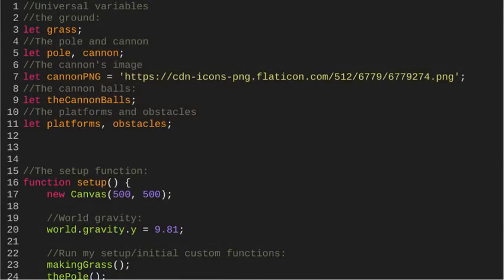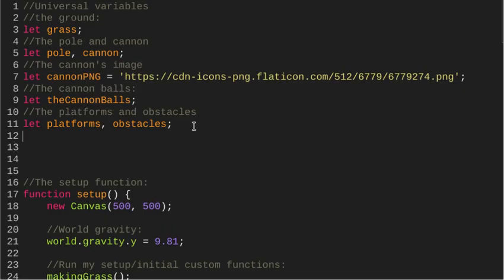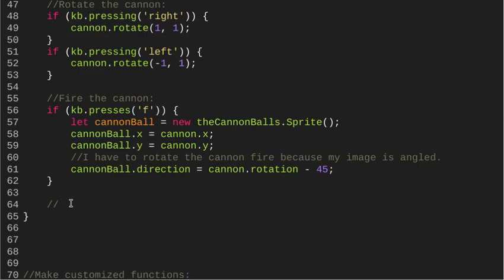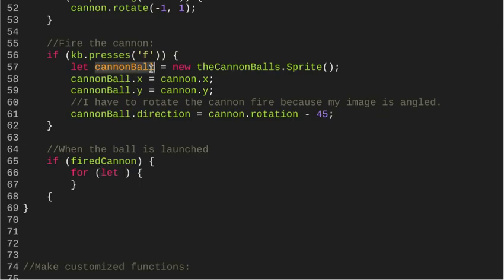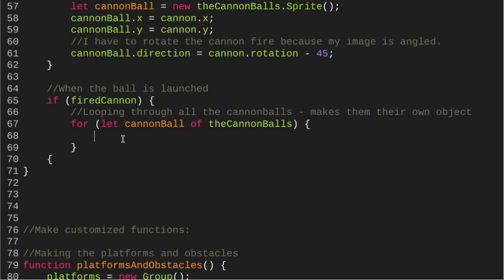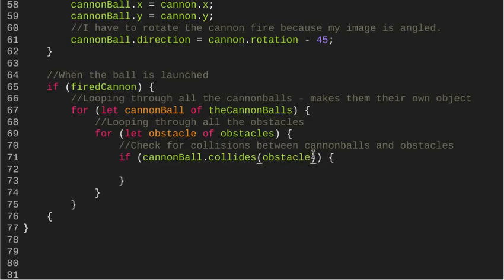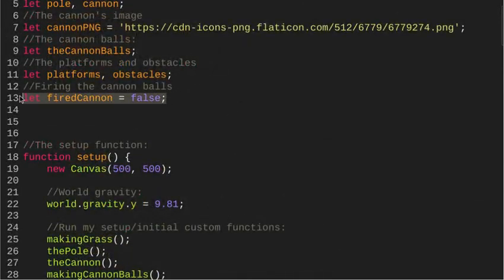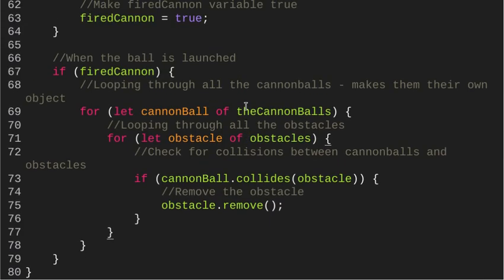Destroying Tiles (Game Dev/Design -Unit 5 Lesson 6.5 - Coding with p5play & JavaScript)